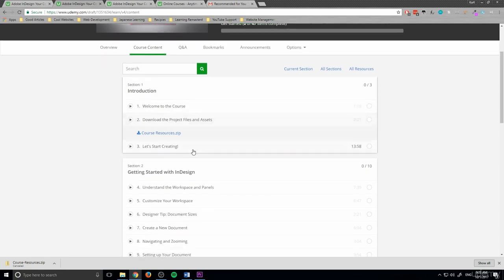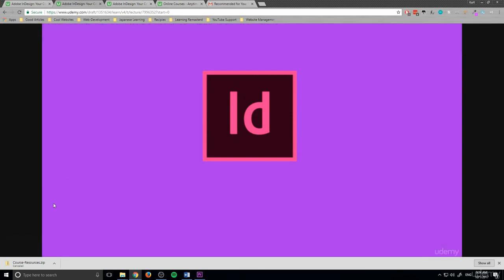Download the Project Files and Assets indesign tutorial 2020 )